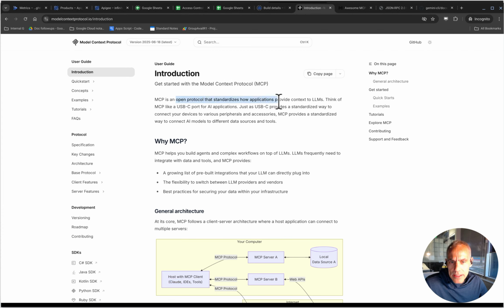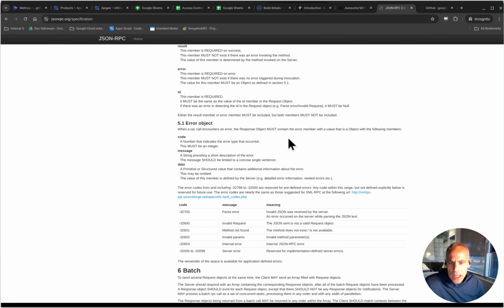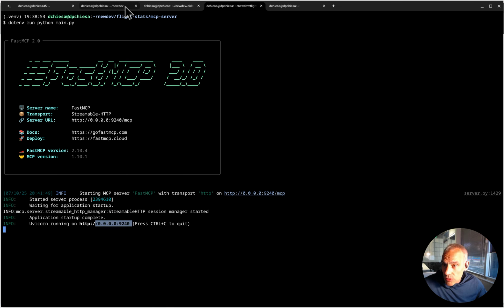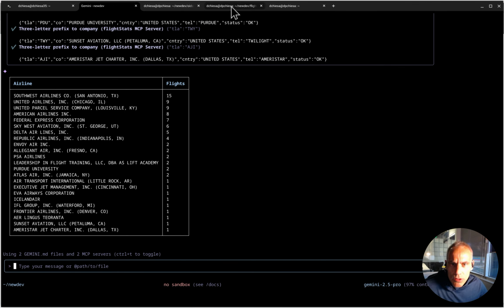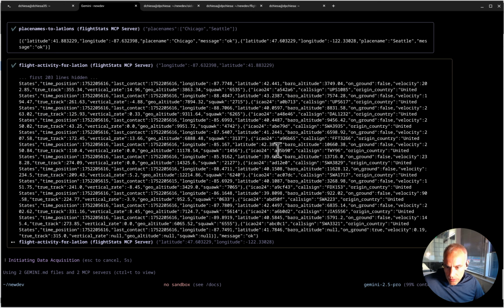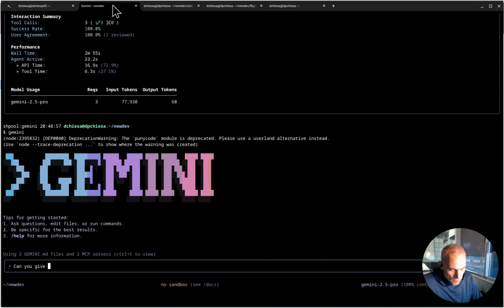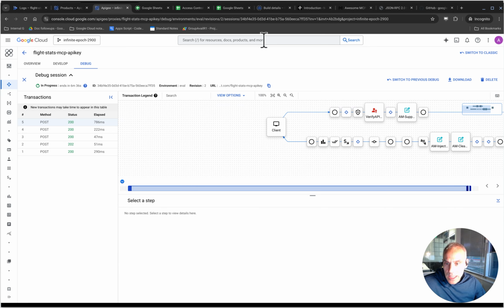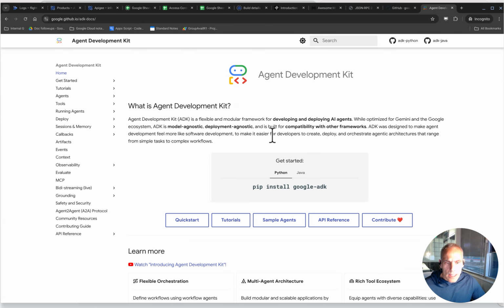Apigee tech talk: Managing a remote MCP Server with Apigee , Part 1 (2025)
MCP is capturing so much attention in the industry these days. And for good reason - it's opened up possibilities for plugging resources into the LLM ecosystem. With MCP,  the Chatbot turns into an "Agent" that can take action or draw on much more varied and up-to-date data sources.

Shared MCP Servers that are accessible over HTTP, present an API interface, and that *needs to be managed*.  This screencast walks through an example of connecting the Gemini CLI to an MCP Server over Streamable HTTP, and how you can use Apigee to improve governance on that interface.